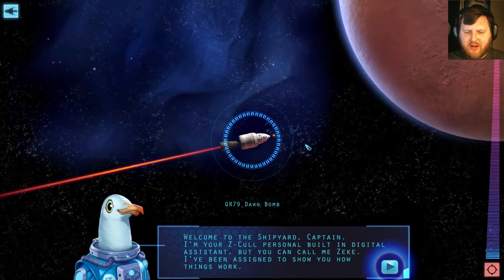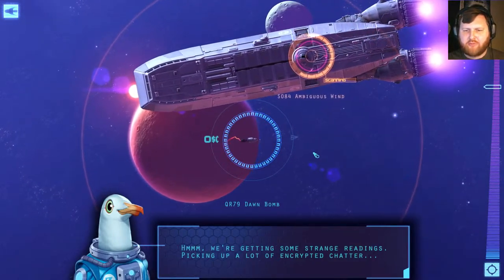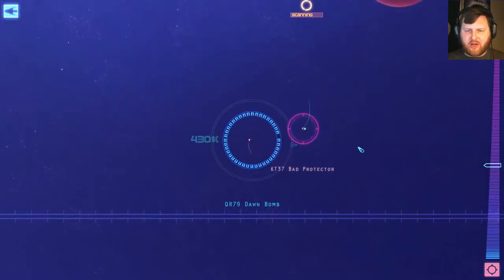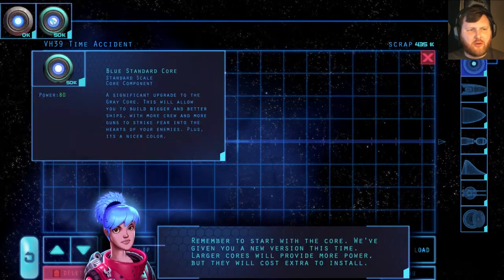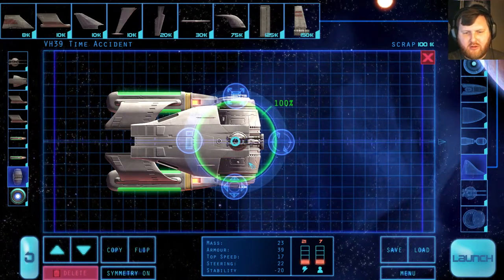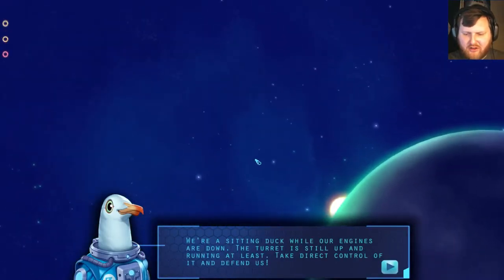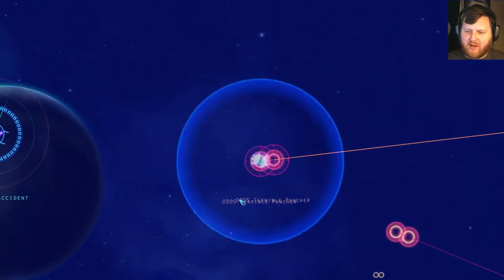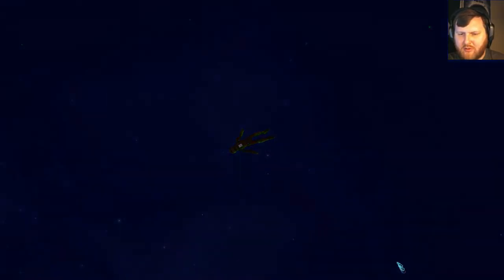[1080p] Let's Play Defect Spaceship Destruction Kit - EP1 - Thanks HAL9001!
As a lowly captain on a dead-end planet, you must build a ship, complete a mission and wave it goodbye when your crew defect to the other side. Then design a new ship to hunt down those mutinous traitors in an endless cycle of punishment and revenge. Don't make that new design too good though, because odds are you'll be fighting it pretty soon.

Unprecedented freedom of creation - Create the most powerful ship in the galaxy piece by piece, with more than 100 components available and many more to come.
Exploit your designs - Create the perfect design to complete the mission, but remember to build in a weakness you can exploit later when your crew inevitably turns against you.
Epic scale - With unlimited combinations available from tiny fighters up to battle stations the size of a small moon.
Dynamic Music System - Building your ship defines a music theme unique to that ship.

The game has two phases: Construction and combat. The construction phase involves placing a power core that determines the size of the ship that can be built, and then adding a selection of ship components. These can be placed, scaled and rotated in any arrangement and will operate according to game rules/physics, affording you a high degree of creativity.

Ship components have a range of stats and behaviours based on their main function. There are three main visual styles. TriStage components are very industrial and mass produced, SSN is a streamlined vision of the future and 2255 is a retro throwback to the days of pulp magazines and the space race. New styles and themes are planned, based on feedback from our community.

Core - Cores are the power source of a ship and also the ultimate weak point.

Crew - They're just going to turn against you and chuck you into space, but sadly you still need crew to run your ship.
Hull - Hull is where a ship gets most of its armour from.
Wings - Despite what 'scientists' will tell you, spaceodynamics is a real thing and wings will help you to design a much more agile and manoeuvrable ship.
Engines - The real difference between a good ship and floating space garbage.
Special - Certain components will boost or specialize the abilities of your ship. Shields, radar, heat sinks, exhaust ports, ion intakes, flares and counter measures can all be used to give you an edge, but can also leave you vulnerable if you can't protect them.

The combat phase involves you taking control of your ship from a top down 2D perspective and taking on enemy ships. If victorious, you move on to the next mission. If you fail it's back to the drawing board to design a new ship that might fare better.